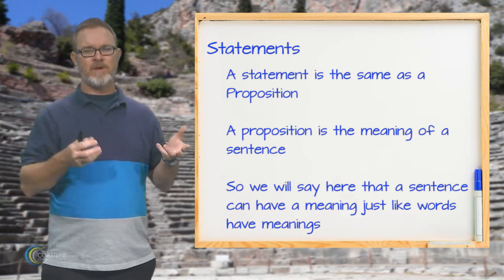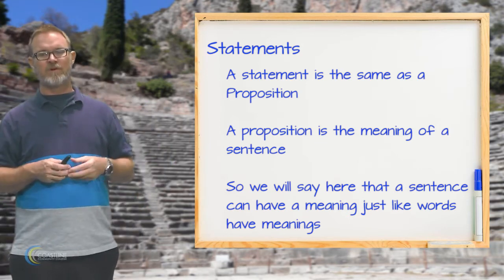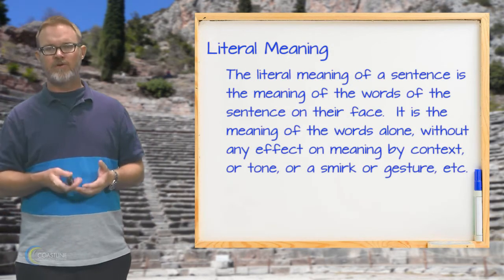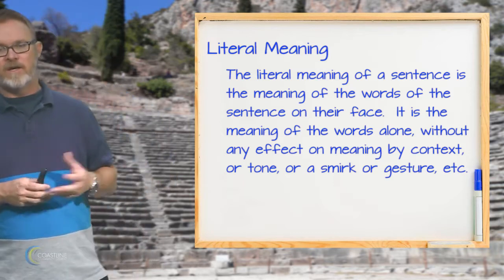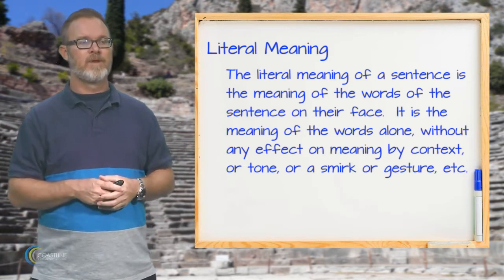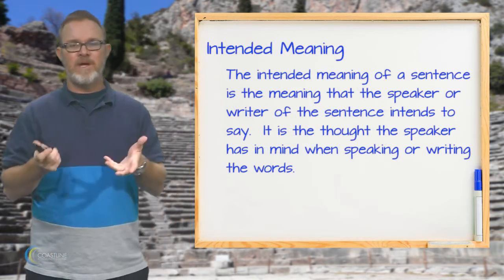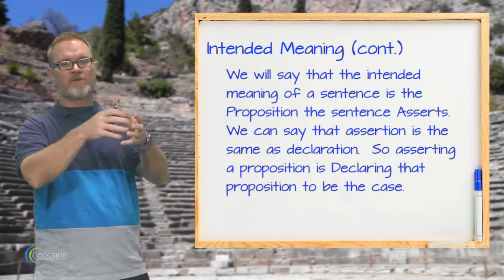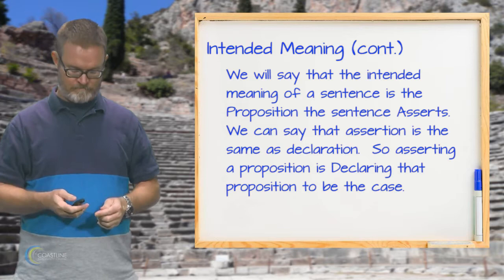Lesson 1 - Statements and Meanings